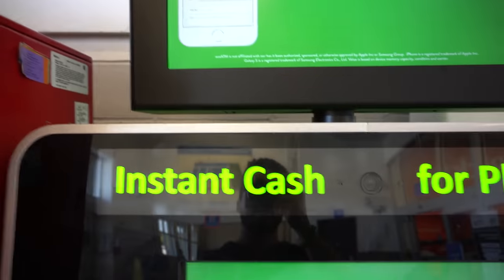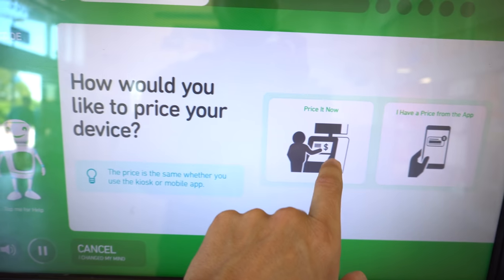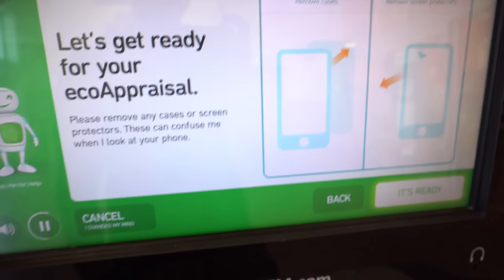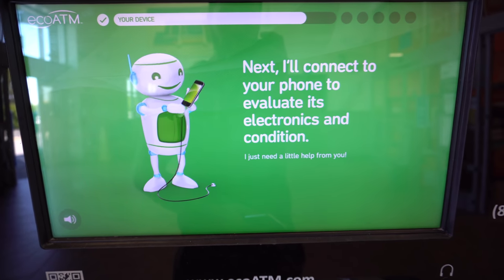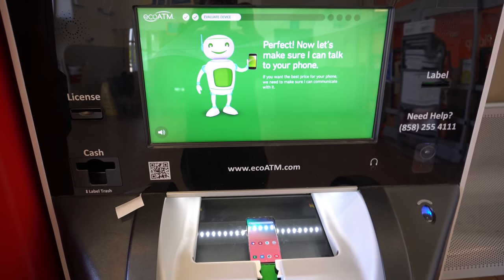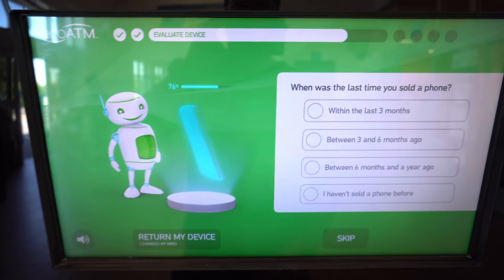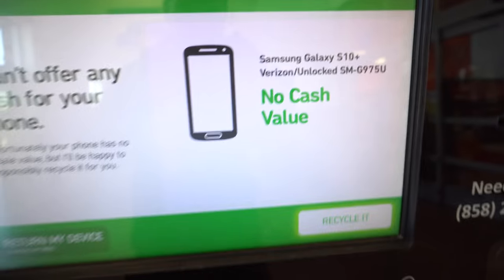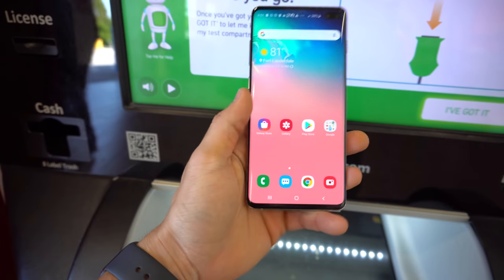Galaxy S10+ Worth $0? Selling My Samsung Galaxy S10 Plus To ecoATM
So, I was thinking about selling my Samsung Galaxy S10 Plus and I was curious to see how much the ecoATM machine at Walmart would pay me for it. I was surprised by the outcome at the end of the evaluation.